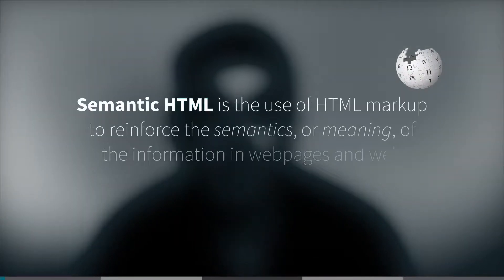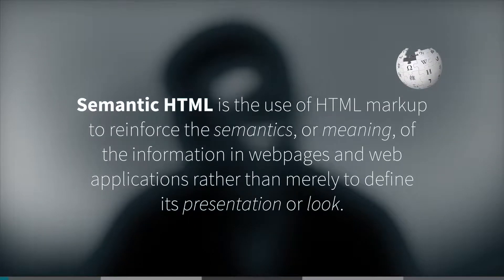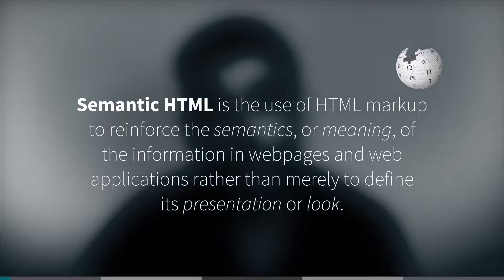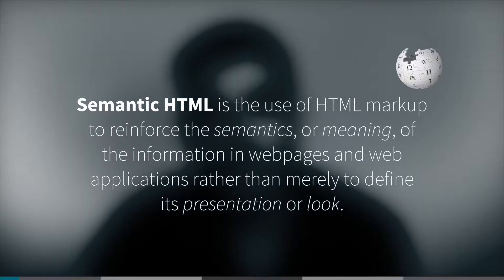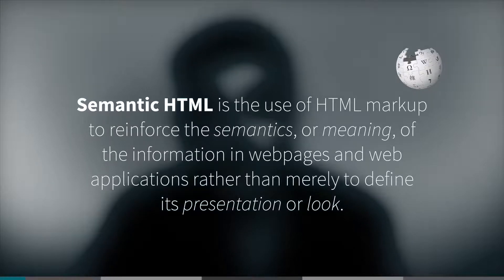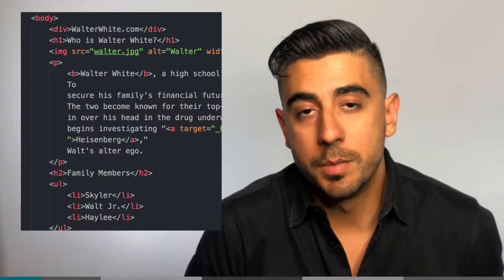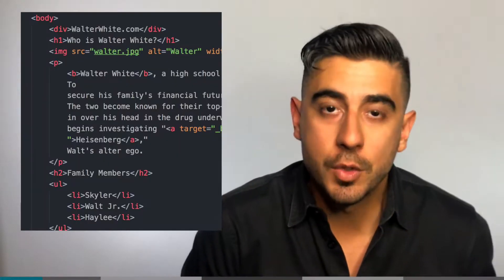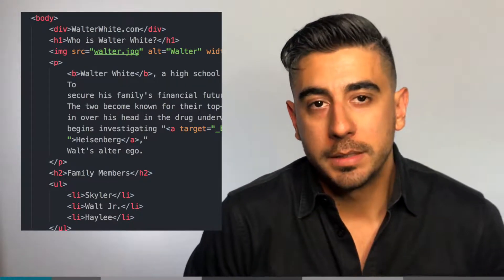HTML Tutorial — Semantics (7/11)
According to Wikipedia: Semantic HTML is the use of HTML markup to reinforce the semantics, or meaning, of the information in webpages and web applications rather than merely to define its presentation or look.

In the Walter White example we made together, in the last video, we used P tags, H1, H2, UL, OL, LI. But we didn’t have to. We could have used P tags for almost all of the content on that page (except for the image). And later made them look like lists and headers with CSS. But why didn’t we? Actually we didn’t even need to use any tags to be honest with you. We could have just put all the text inside the body tag and be done with it. Why didn’t we?

Consider this. You’re in Mexico drinking tequila, all of sudden you remember before you left for Mexico you messed up Mr. White’s name somewhere in the page. Instead of Walter White, you wrote Walter Black. But you’re in Mexico and you can’t update the website right now. You don’t even have your computer with you. So you call your programmer friend, Chad. Hey Chad. And you ask Chad to go in there and fix it.

You tell Chad Hey the error is in the family list header. If your HTML has no structure or if it’s just a bunch of p tags, Chad will have to manually look for the mistake, maybe read until he finds the issue or search for the word “black”. What if there are other instances of the word ‘Black’ on the page and he changes those by accident? Not the one that you meant. You rely on Chad to skim through the page and change the right word. Are you really gonna trust Chad?

Now consider this, what if you could tell him instead, Hey there’s an OL, a list of family members, the heading is wrong. Chad will instantly be able to find the problem and fix it. Nice job Chad. You don’t have to rely on him looking through the content. In fact the content becomes kind of irrelevant. The HTML structure will be his guide, not the words themselves.

Using tags, the right tags, will bring meaning into your page and into each element. It will give everything in there a role to play. What I’m talking about here is readability. Code readability. Code is already complicated, it’s a new language, we need to simplify it as much as we can.

Similar to Chad, Search Engines like Google also read your code and try to make sense of it. A header means something to Google, a Navigation tag with elements inside it tells Google hey this website has a bunch of pages people can navigate to, here are some of them, keep track of them for search results (CLOSE UP: Disclaimer: How search results appear in google is more complicated than that. Stop your hateful comments), But forget Chad and even Google, there are far more important reasons to write Semantic HTML. I mean obviously readability (Anyone else including yourself in 6 months, can read your code and know what it means and what goes where), it’s code organization (Things go where they belong. It brings consistency to your code and to all of your projects), flexibility and scalability (When you can read and find something faster, you can copy, delete and update it faster). Some of this might not make a lot of sense to you right now because chances are you haven’t had to deal with scalability before. But trust me, it’s important to do this from the beginning. You’ll impress people.

Ok all this talk now what? Let’s review our page and add some semantics real quick and we’ll be done.